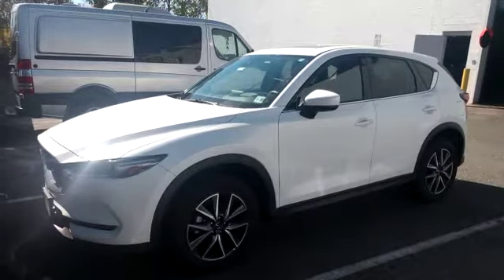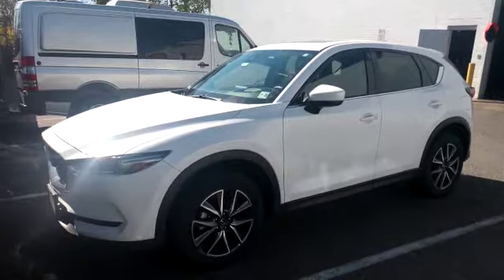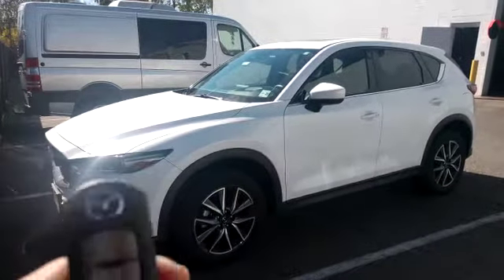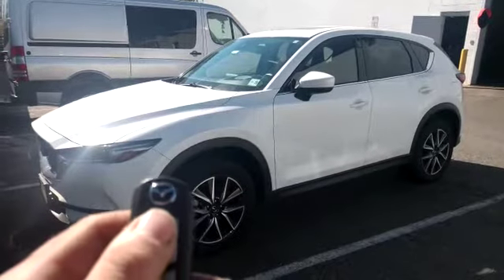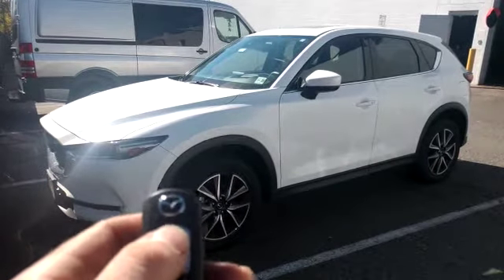2018 Mazda CX5 Remote Start